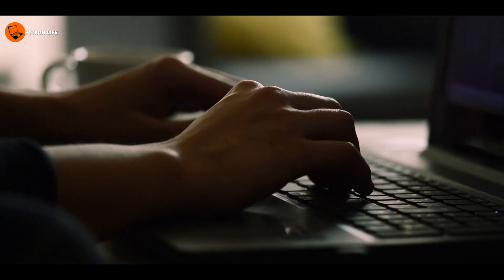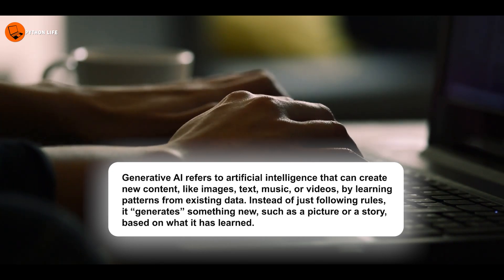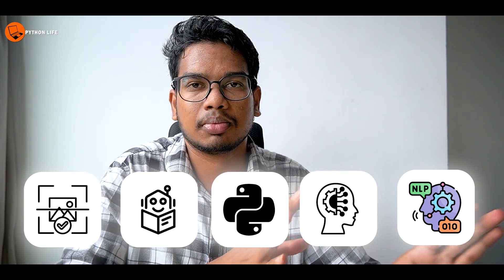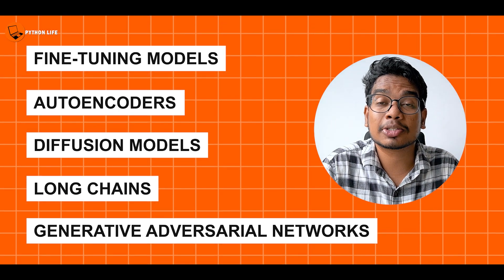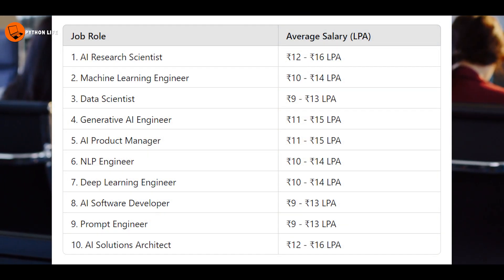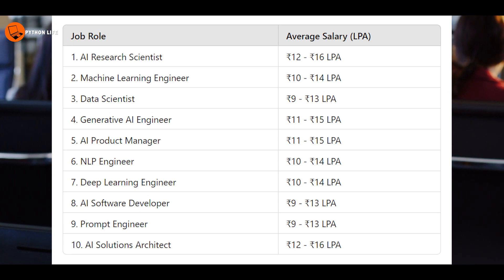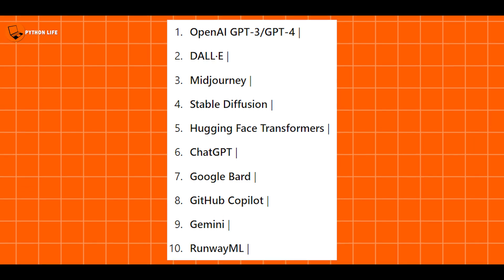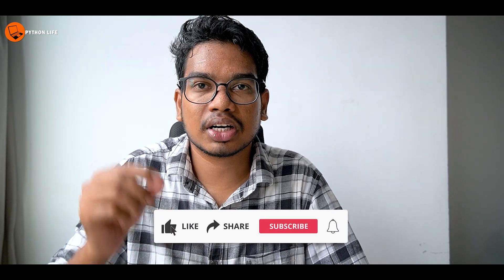Generative AI Full Details in Telugu | Generative AI Tools Telugu